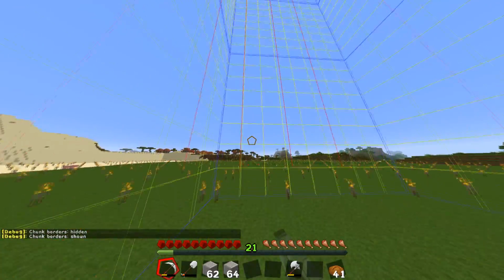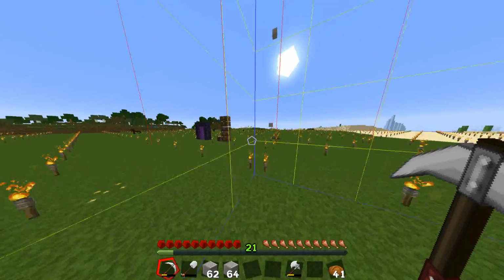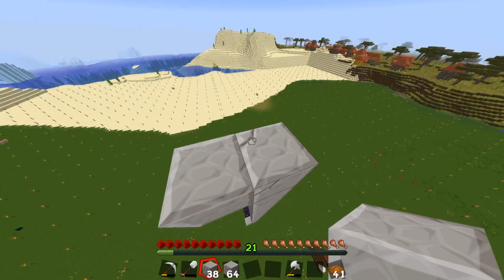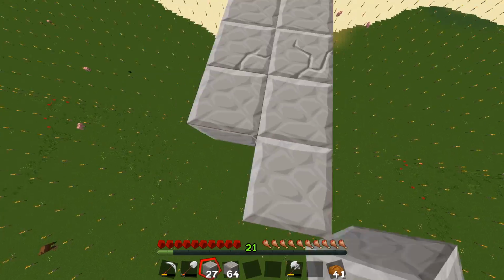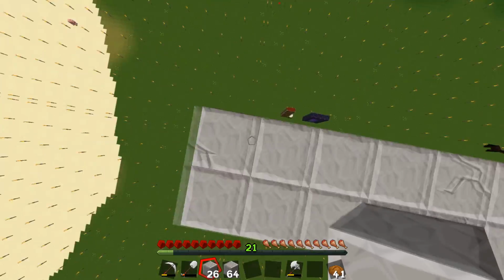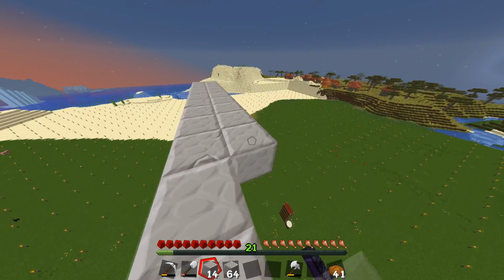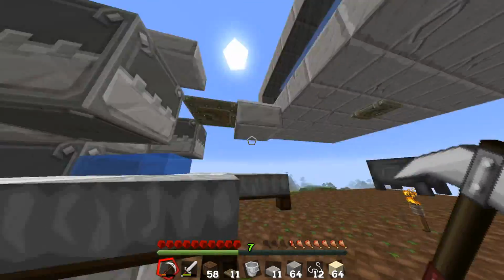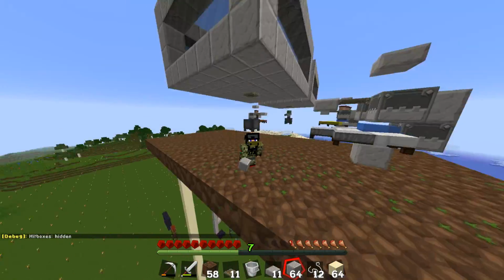Redstone Craft #5 - The Golem Killer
This week we start our first major farm of the series! Join me as we build a brand new 1.14 iron farm!